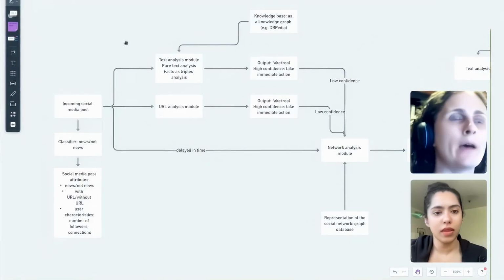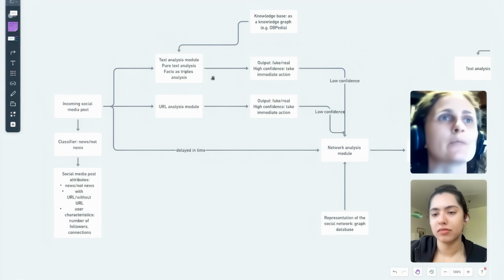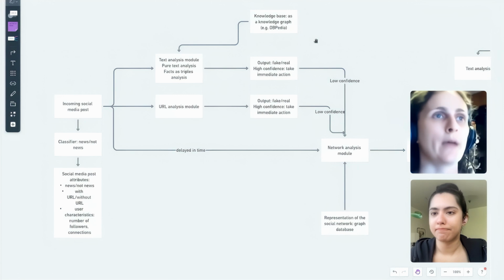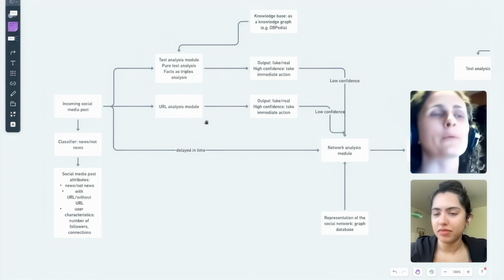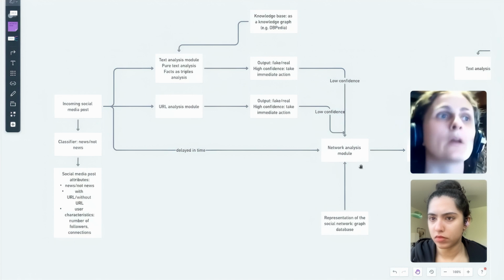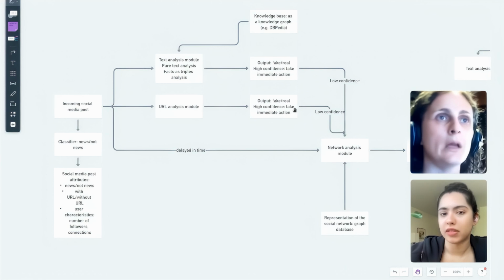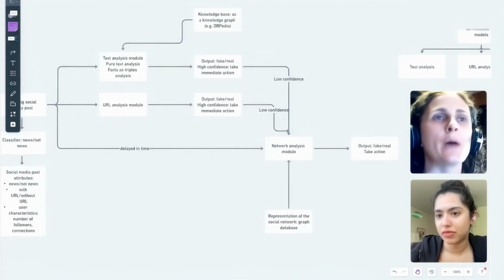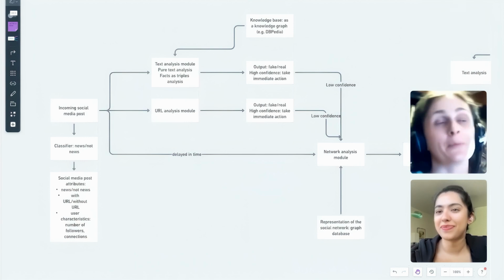Fake News Detection System - Machine Learning Mock Interview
Make sure you're interview-ready with Exponent's machine learning case interview course

In this machine learning mock interview, an NLP consultant explains how to design a fake news detection system. The prevalence of fake news on social media platforms has created a growing need for a reliable detection system.

The fake news detection system comprises three modules: text, URL, and network analysis. The text analysis module focuses on features that may indicate a fake news post.

00:00 - Design of fake news detection system
01:59 - Text analysis and RDF triples for fake news
06:51 - Separating network analysis and fake news module
09:35 - Data facts, social network, machine learning
14:09 - Approaching Wild Questions in NLP and Machine Learning